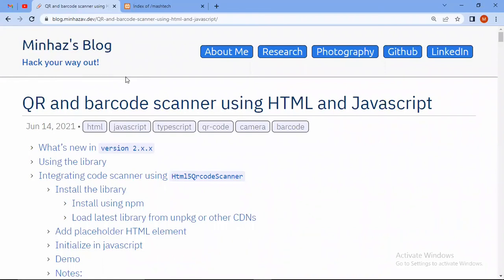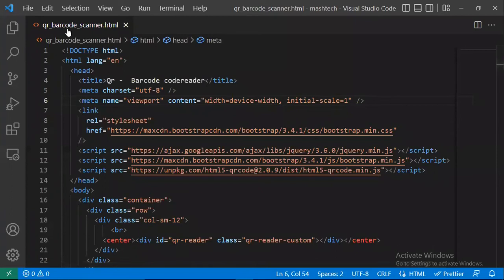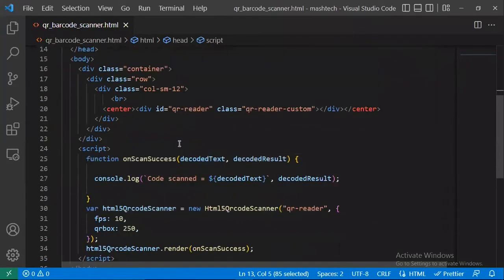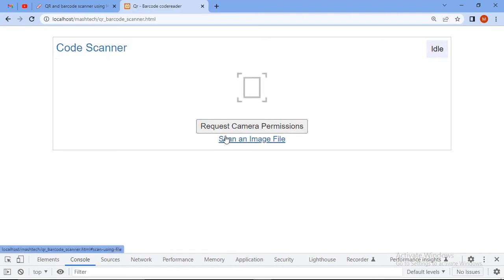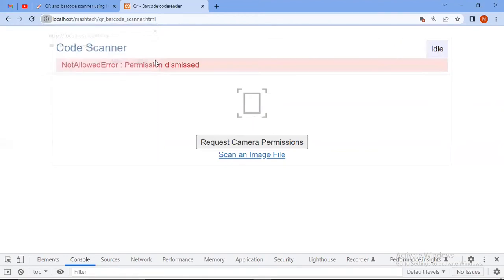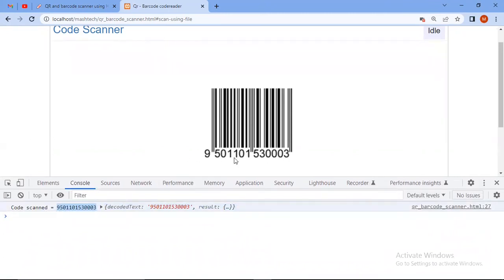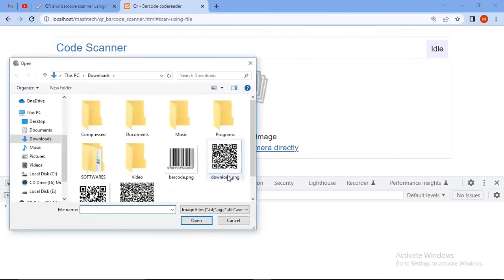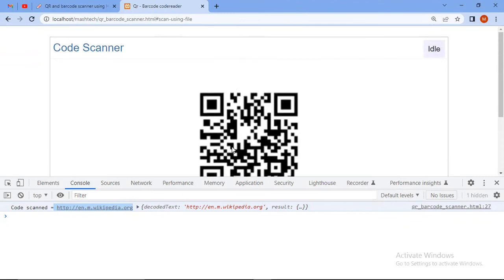QR code and Barcode Scanner Using HTML and JavaScript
In this video you will be able to scan QR code and Barcode easily from camera or If you have image you can select image also.